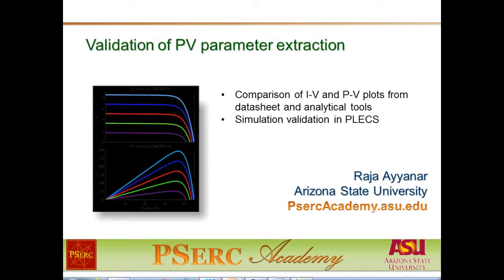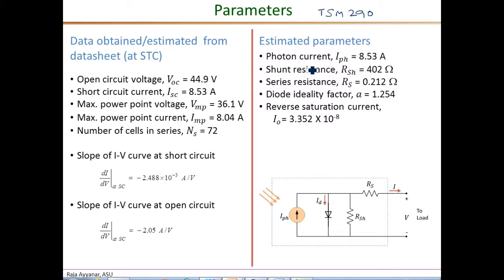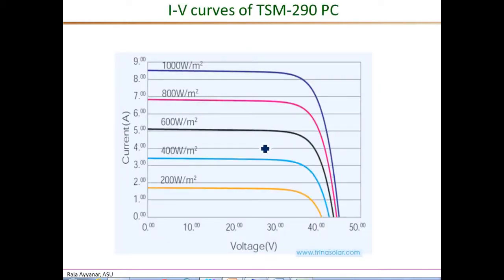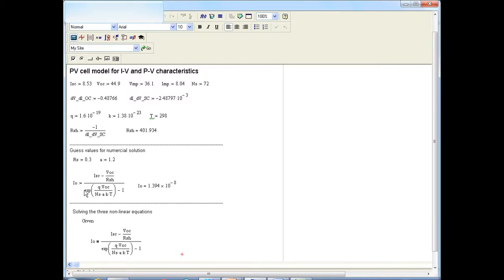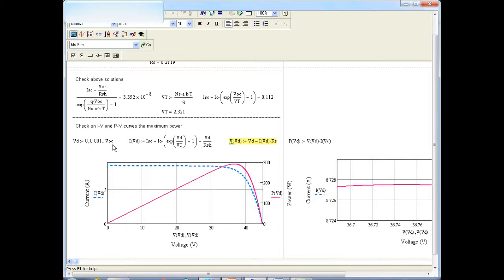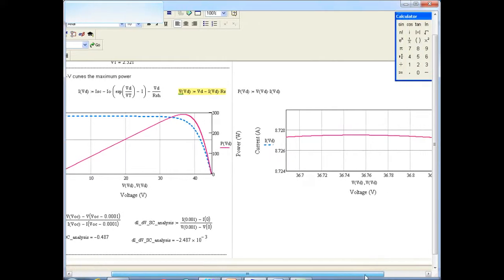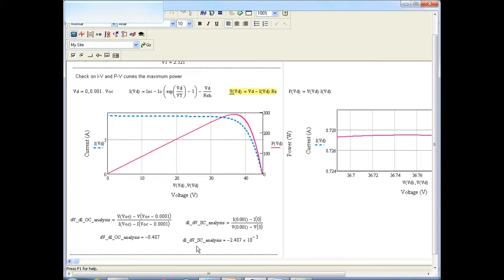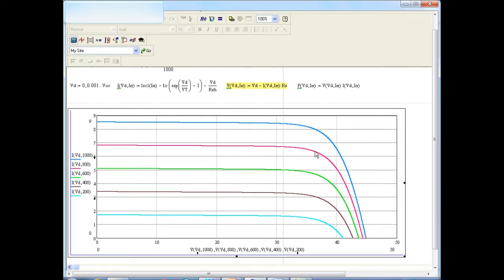PV_parameter_extraction_validation_part1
Simulation validation of PV parameter estimation